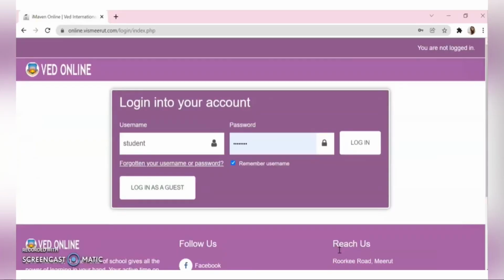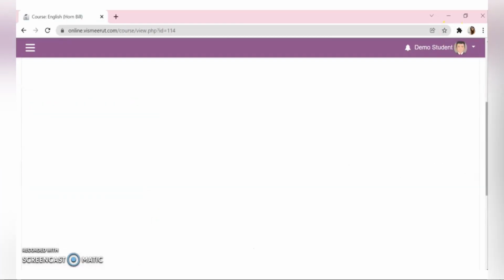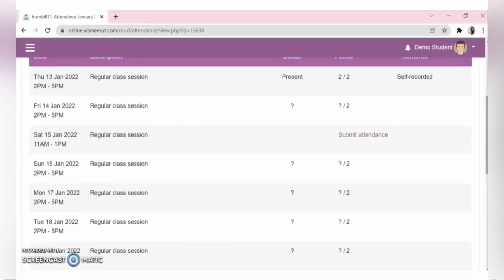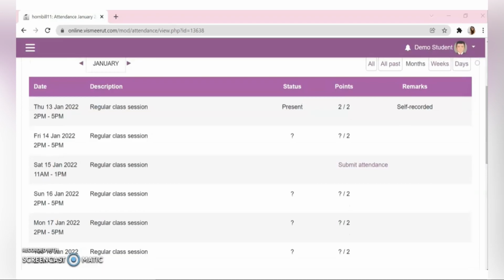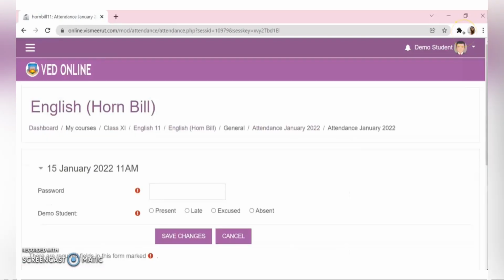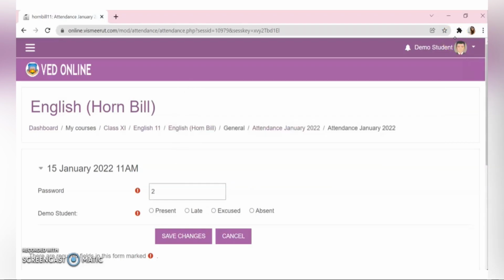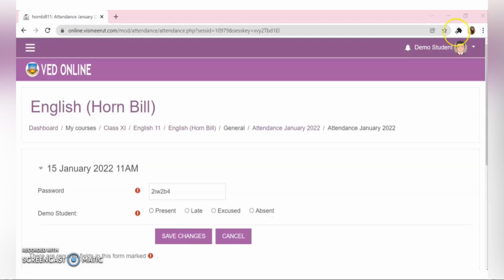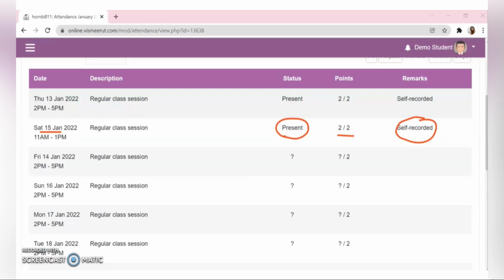How to use the online portal? Part - 2 |Ved International School - Online Portal for Students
Dear Students,

In this video you will learn how to mark your attendance on the portal.